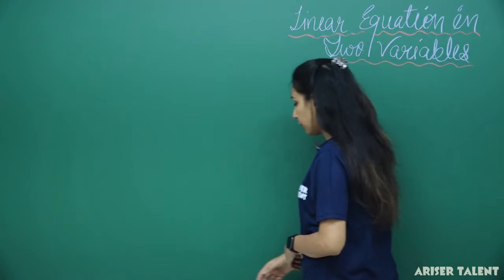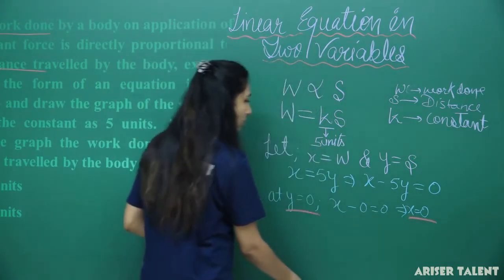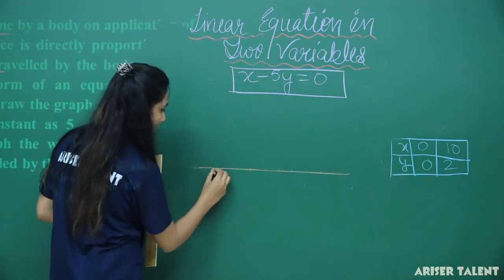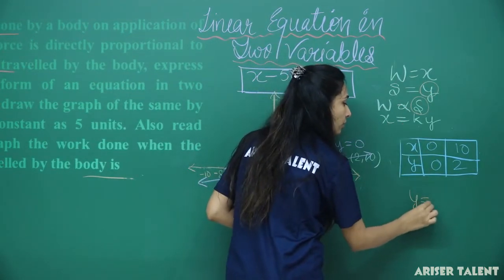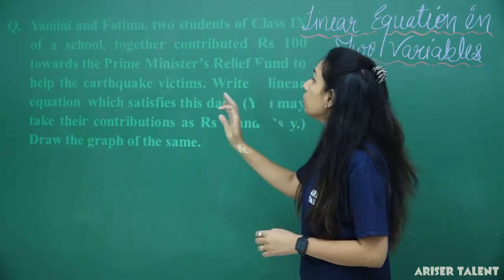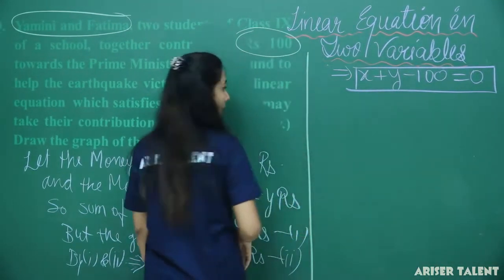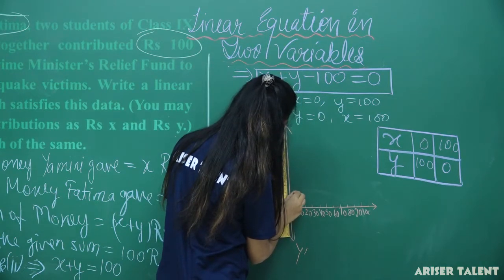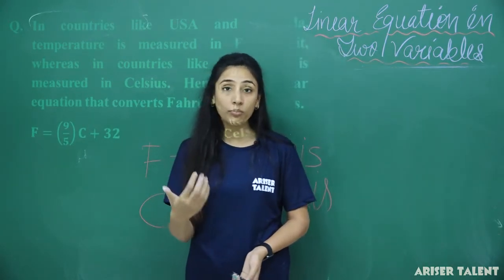Linear Equations in Two Variables|Numericals Based on Graph | Class 9 Term 1 | English Medium | AT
Our courses include:
1. HD Video Lectures designed by top faculty of Kota.
2. Study Material prepared by experts.
3. Test Series to boost your preparation.
4. Previous Papers and Sample Papers.
5. 24X7 Online Streaming Course
6. Mind Maps
7. Access anytime, anywhere using any device Ariser Talent is an online Education platform for JEE, NEET, NTSE & CBSE 7th to 12th The Best e-Learning app for IIT-JEE MAIN & ADVANCED | NEET Medical | CBSE XI&XII | CBSE IX&X (FOUNDATION & NTSE) Preparation.